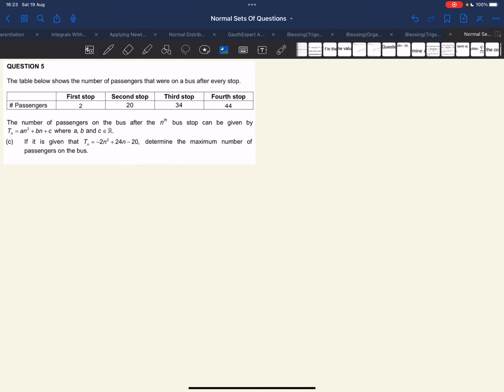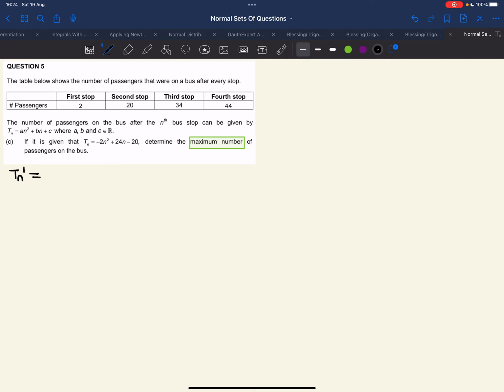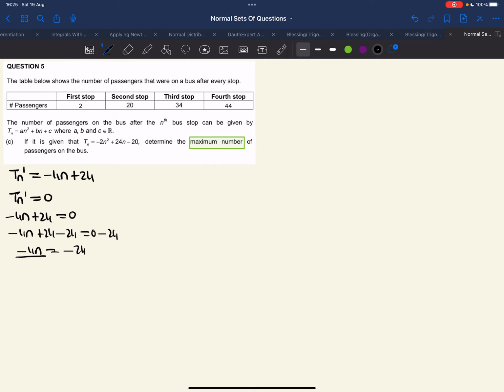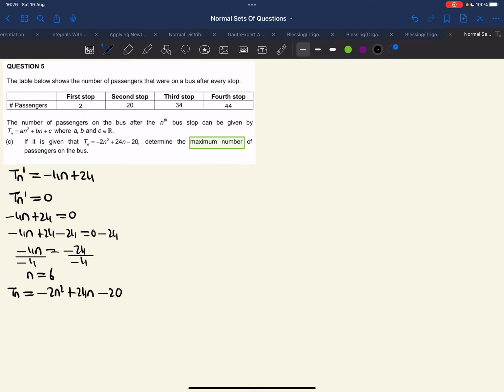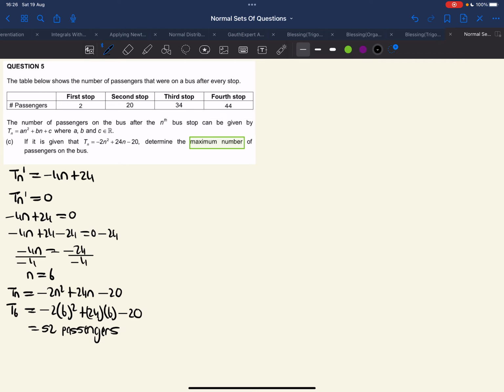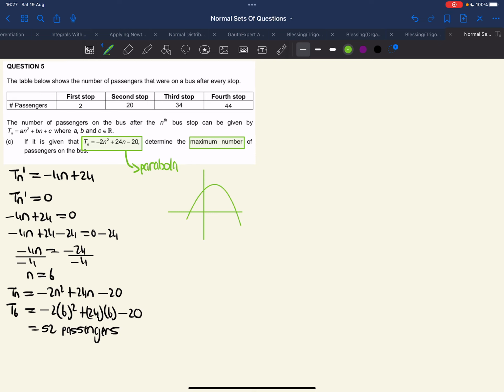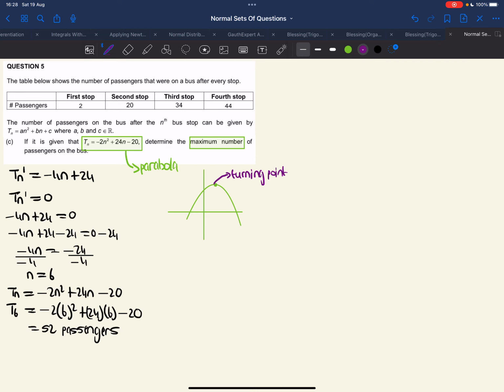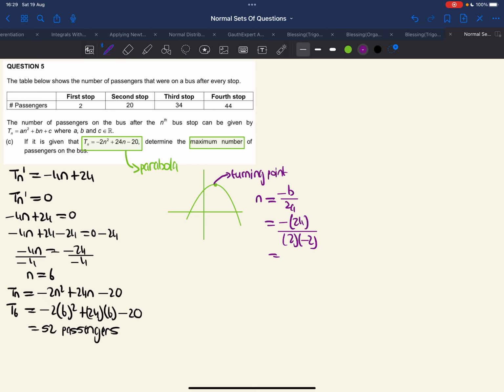Question 5(c) Paper One 2019 - (IEB) Mathematics Matric Final Exam Paper, (South Africa)